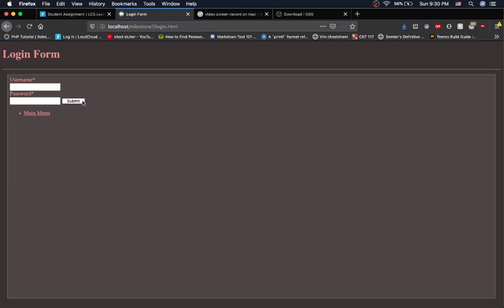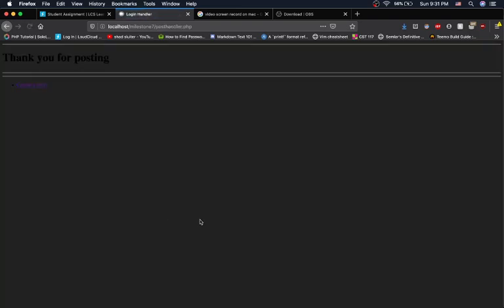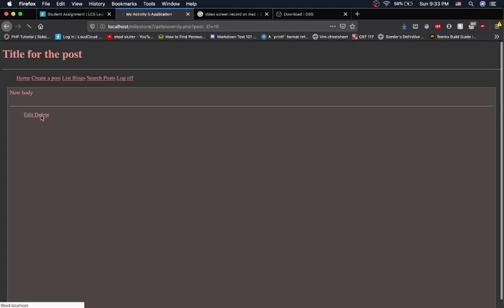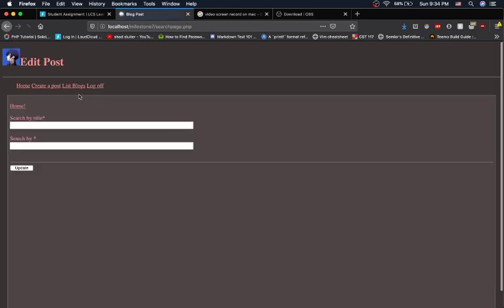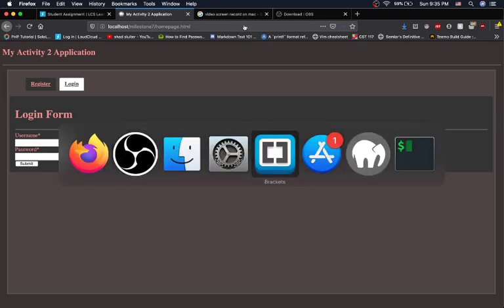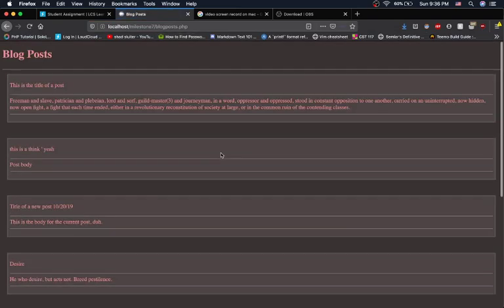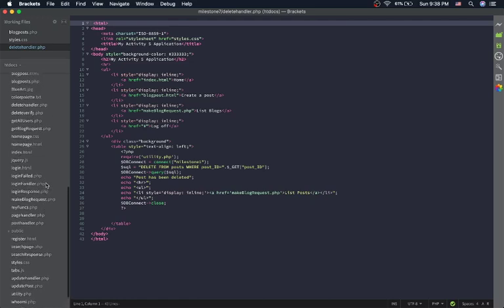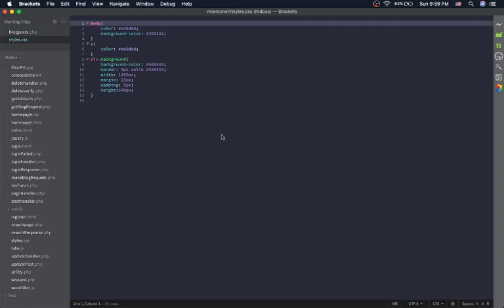CST 126 final video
This is the video walk through of my final project for CST-126 at GCU.